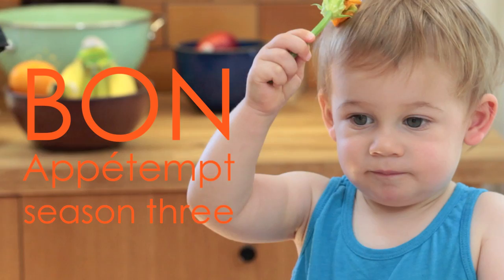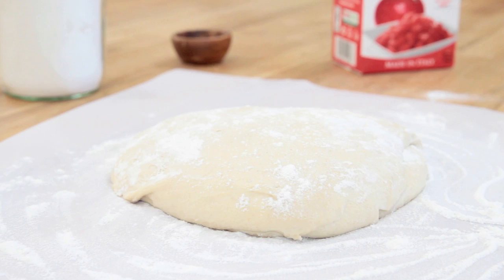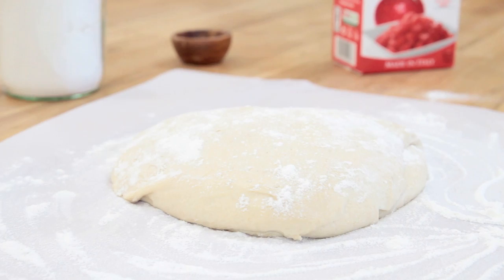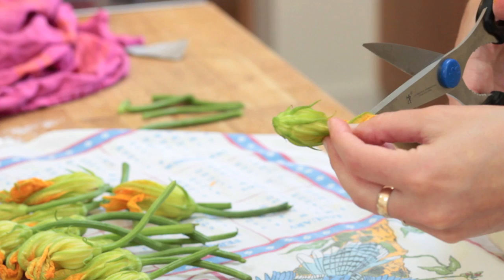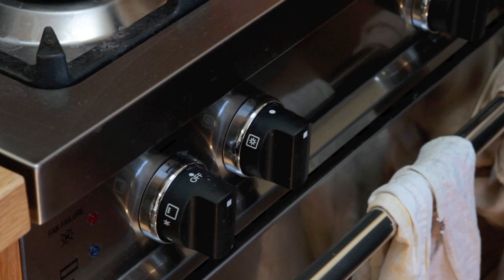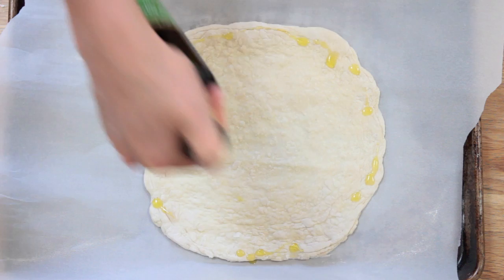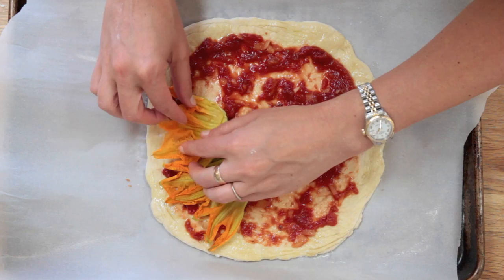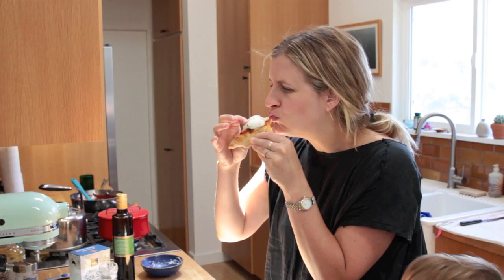Squash Blossom Pizza | Bon Appétempt | PBS Digital Studios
In this episode,  Amelia fulfills her lifelong dream of working with squash blossoms.